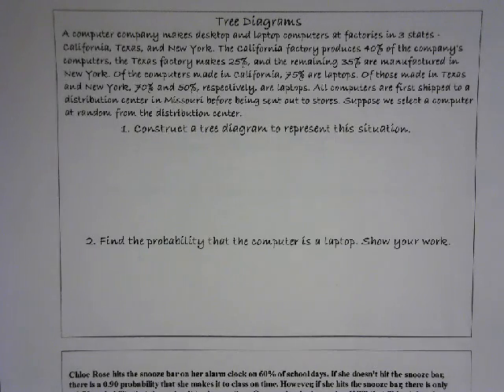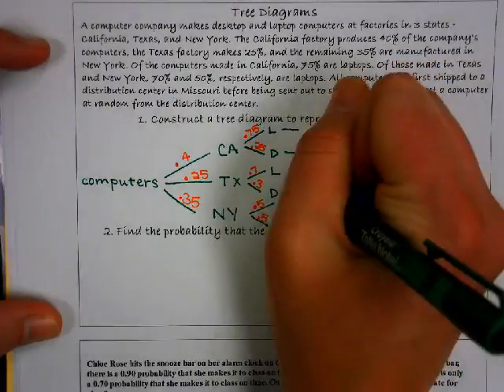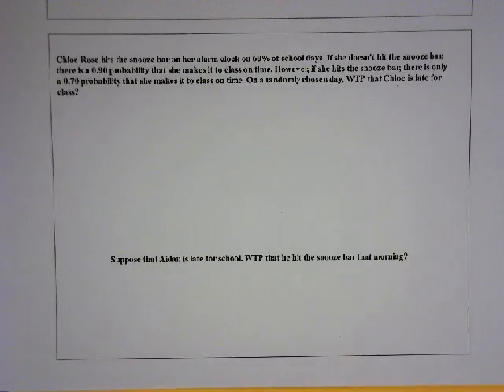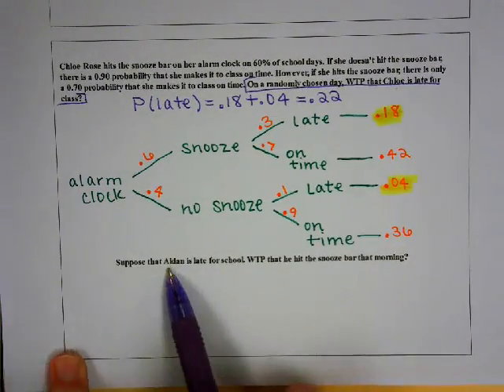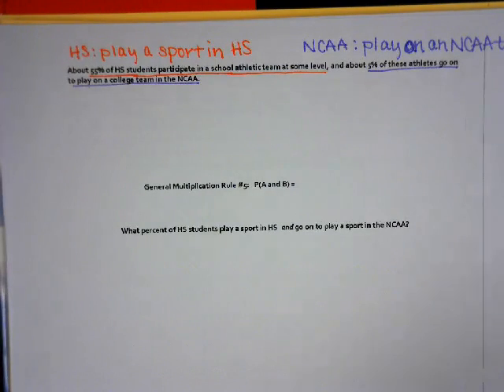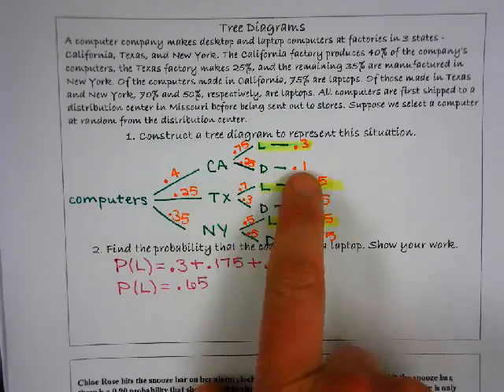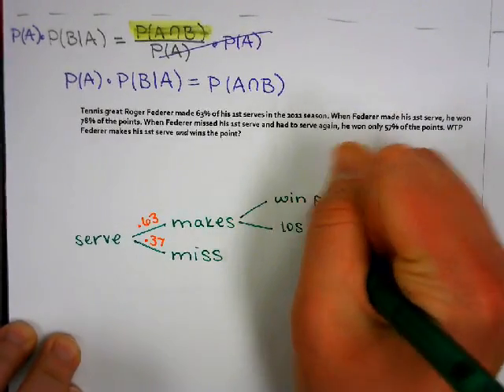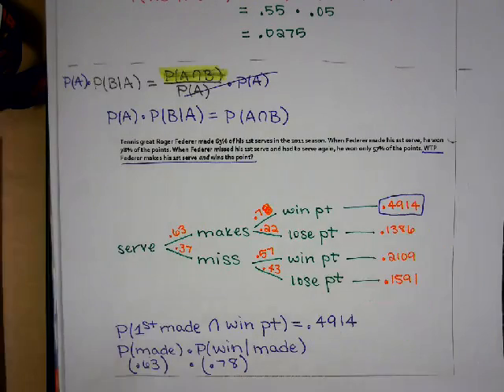Mar 5, 2021 Stats Notes.mp4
Statistics lesson on using tree diagrams and the general multiplication rule.